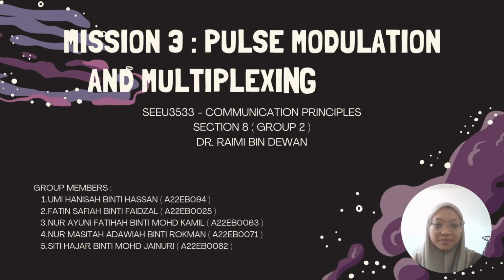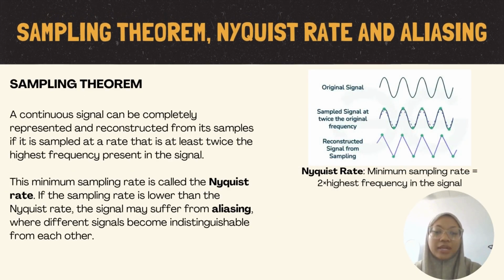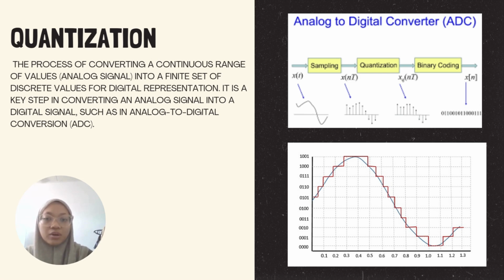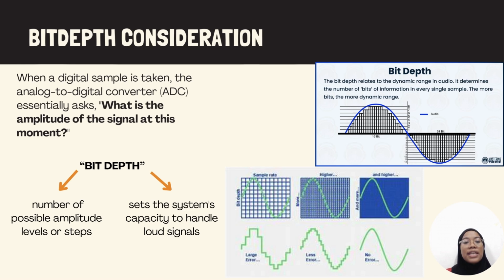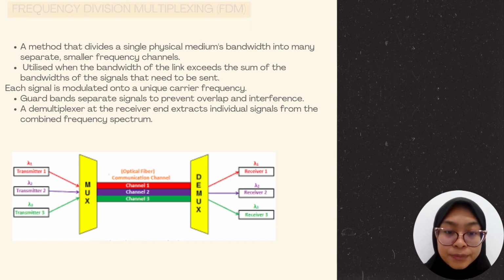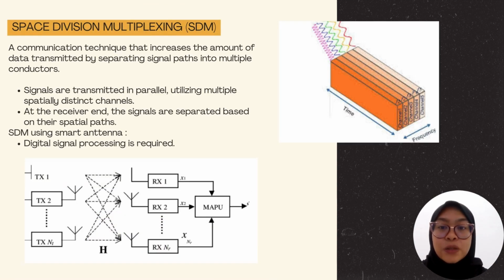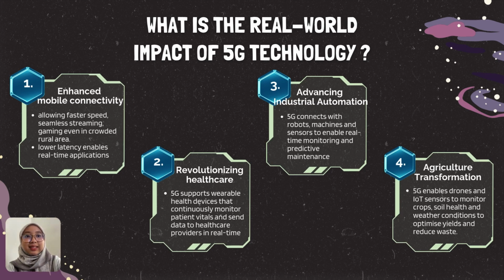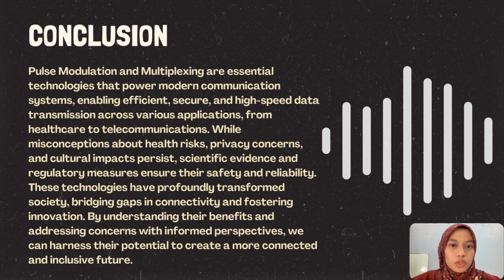Section 08 Group 2